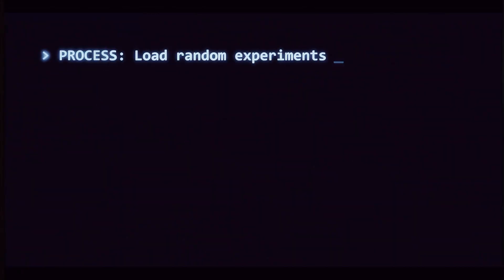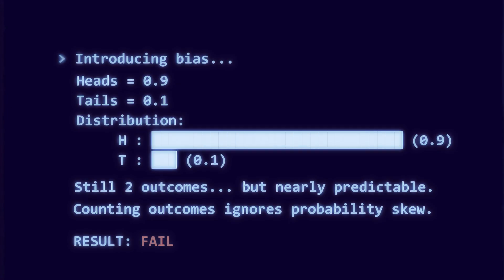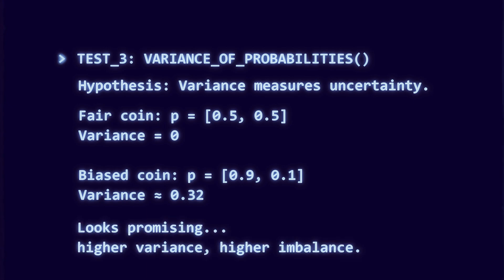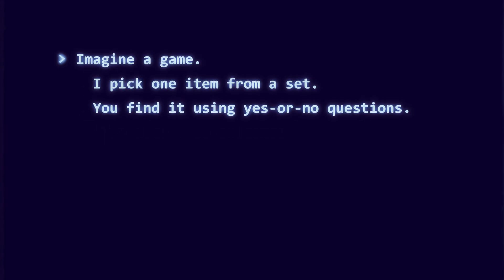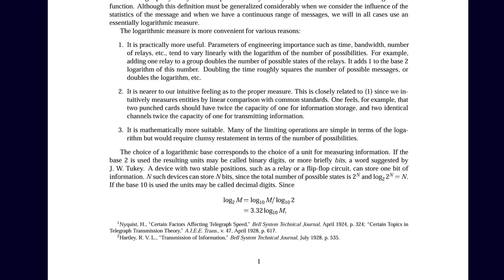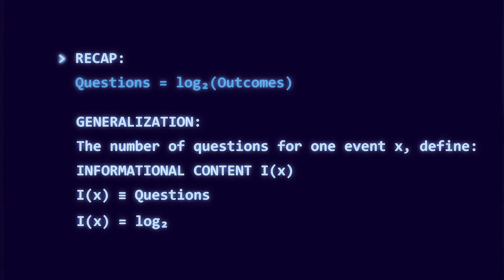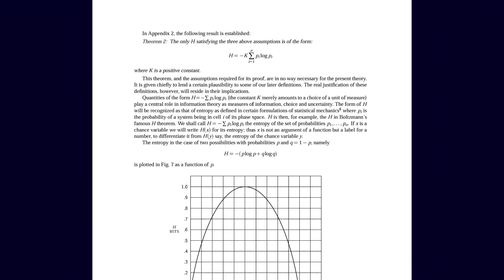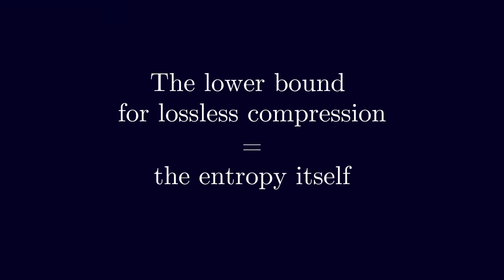The Equation That Built the Digital Age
In 1948, Claude Shannon discovered that uncertainty and information follow a single mathematical law.

This is the story of how that formula was born, why it must use logarithms, and how it defines the limits of compression, randomness, and communication.